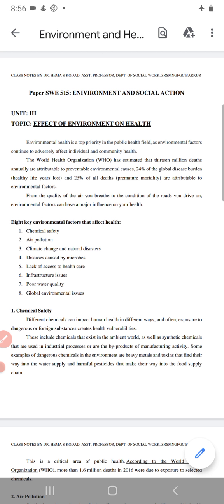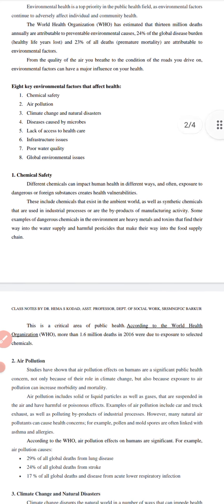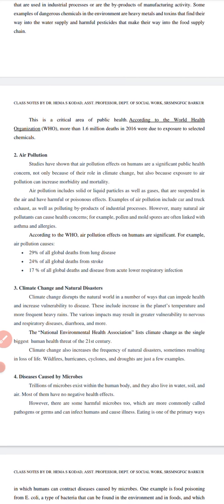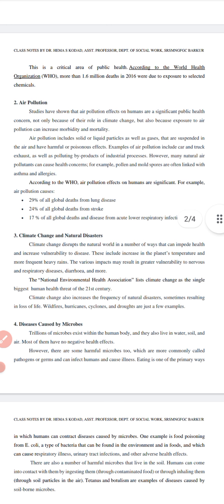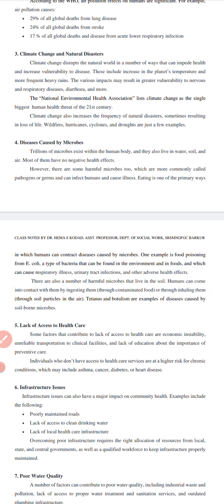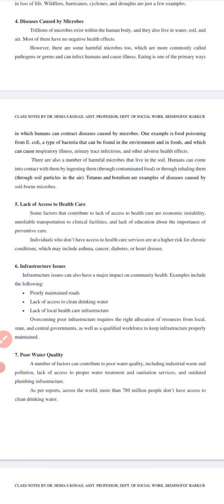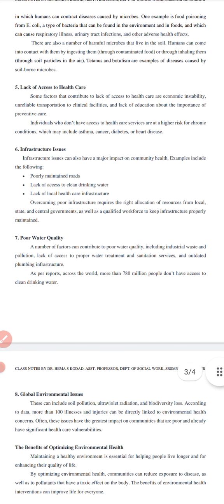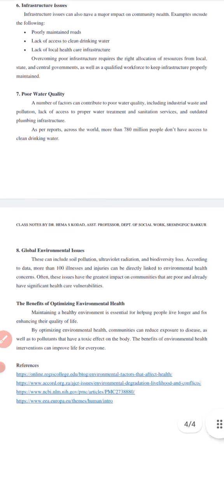Effect of Environment on Health